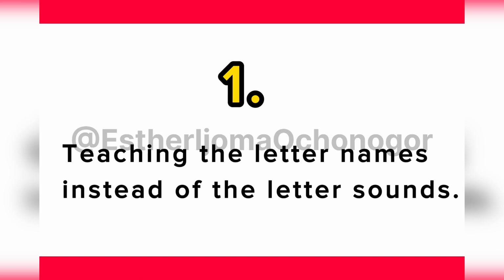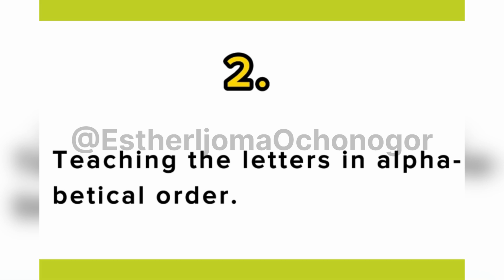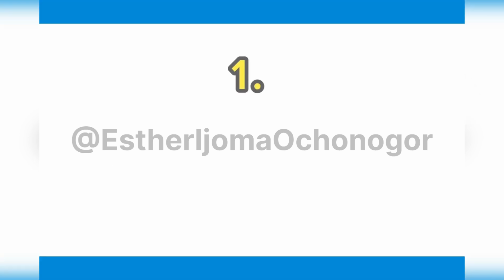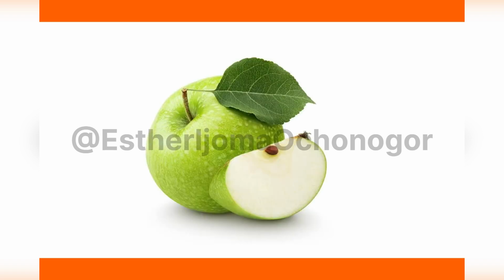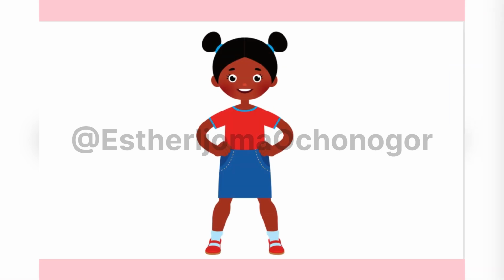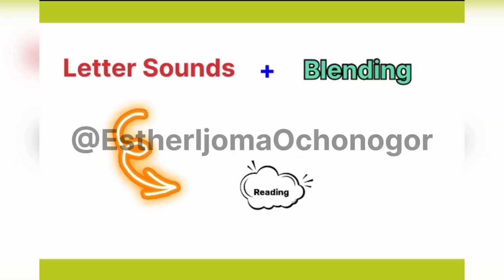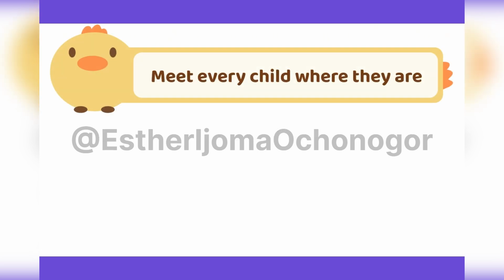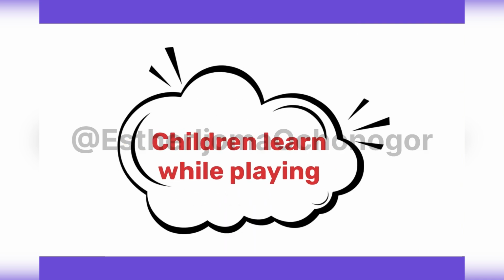LEARN HOW TO TEACH YOUR CHILD TO READ AND WRITE / FREE WEBINAR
𝗛𝗲𝗹𝗹𝗼, 𝗽𝗮𝗿𝗲𝗻𝘁𝘀 𝗮𝗻𝗱 𝗲𝗱𝘂𝗰𝗮𝘁𝗼𝗿𝘀! 👨‍👩‍👧‍👦

We've heard your concerns and feedback regarding children struggling with reading and writing skills. That's why we're excited to announce a FREE educational opportunity:

JOIN THIS FREE WEBINAR to discover effective methods for teaching your child to read and write confidently.

In this webinar, you'll learn:

- Common mistakes to avoid when teaching reading
- Engaging techniques for teaching letter sounds that stick
- Proper word blending strategies
- Fun and playful methods to enhance focus and attention during learning sessions

Get ready to witness remarkable progress in your child's skills after implementing the strategies shared in this webinar. Don't miss out!